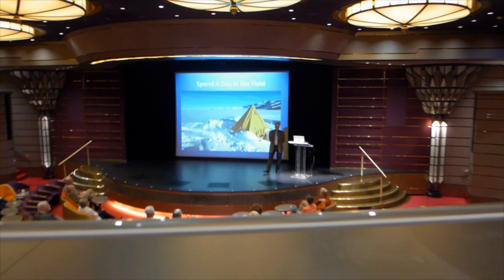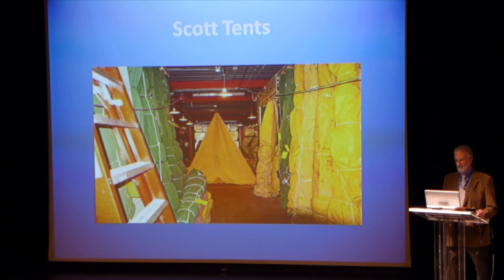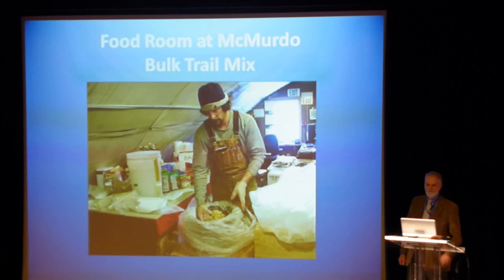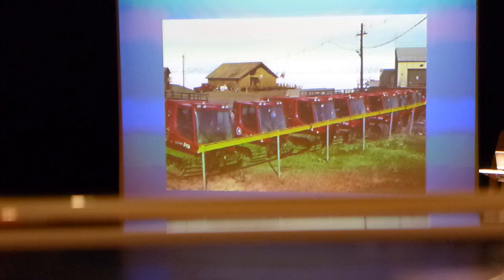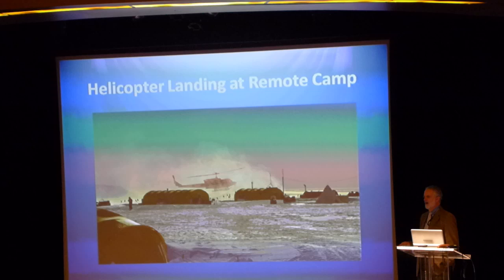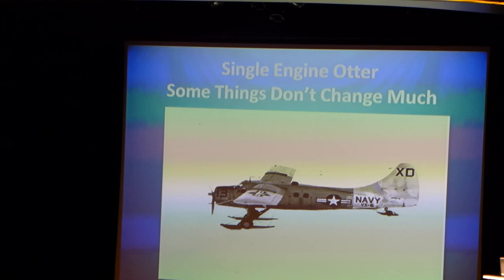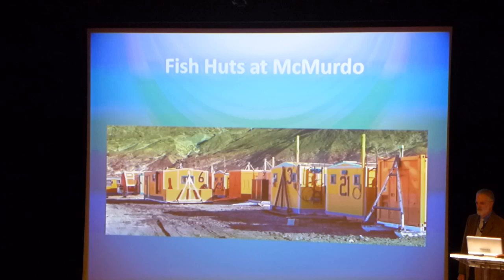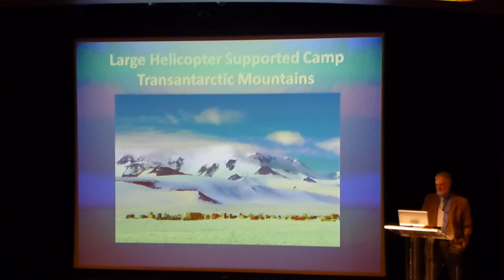Spend a Day in the Field in Antarctica Part 1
David Bresnahan,who has extensive experience providing logistical support to hundreds of activities and research projects in Antarctica, speaking on "camping out" in Antaractica while during field work during Holland America Zaandam South America/Antarctic Cruise on Feb 5, 2014